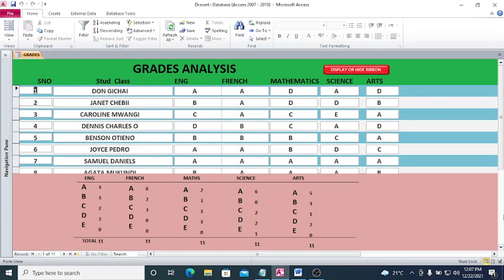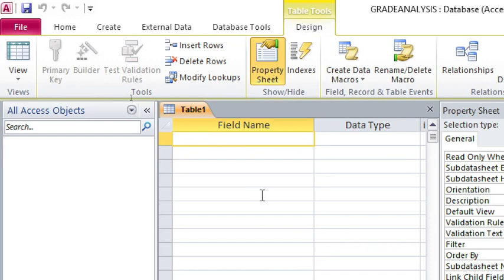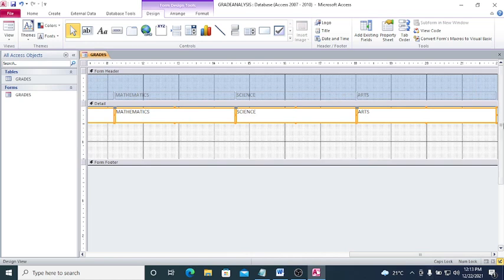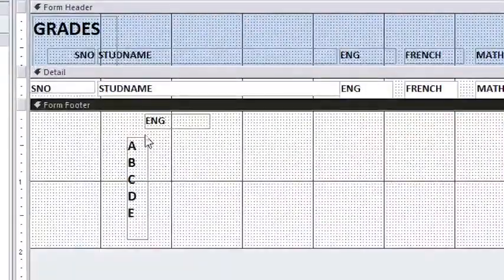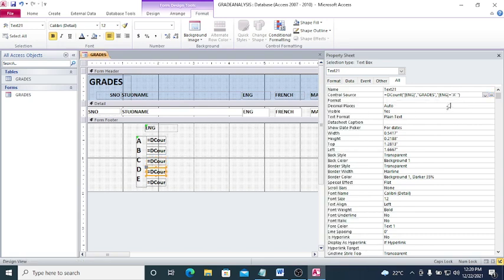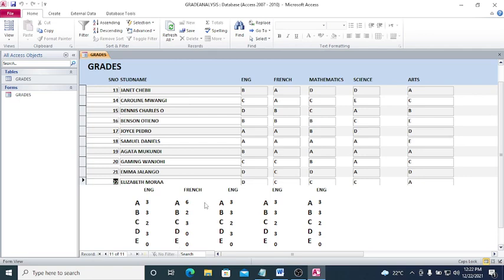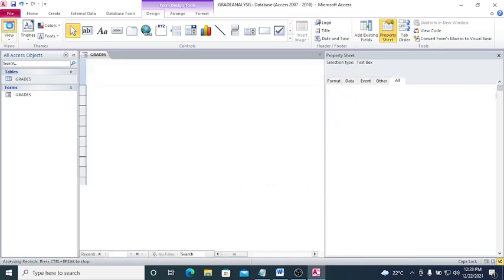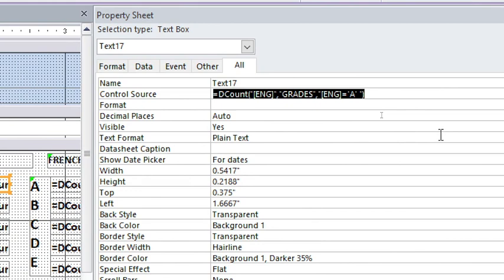Microsoft Access Project How to count items of text type Case study EXAMS Grade Analysis